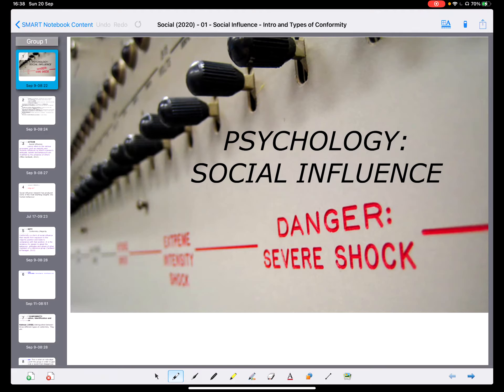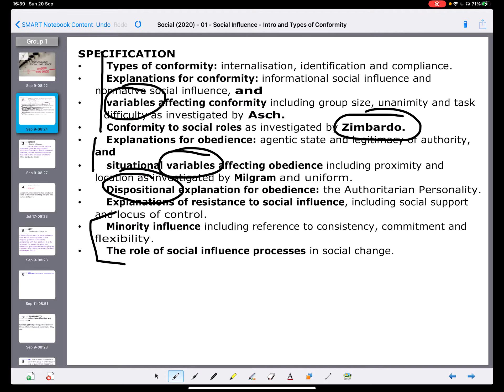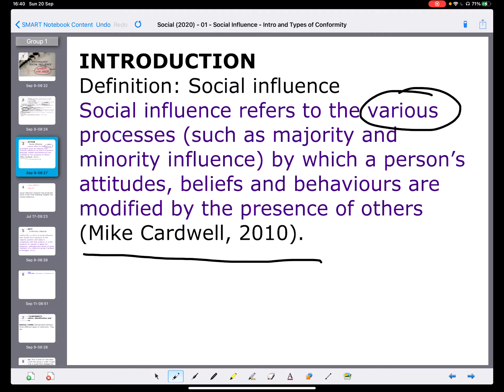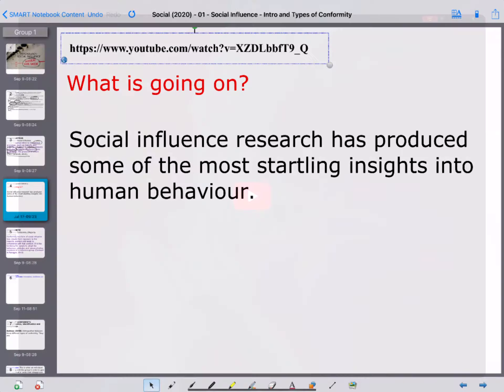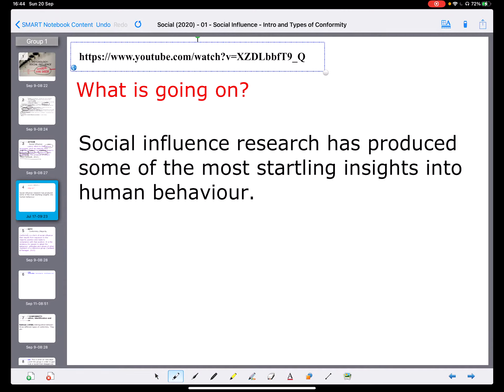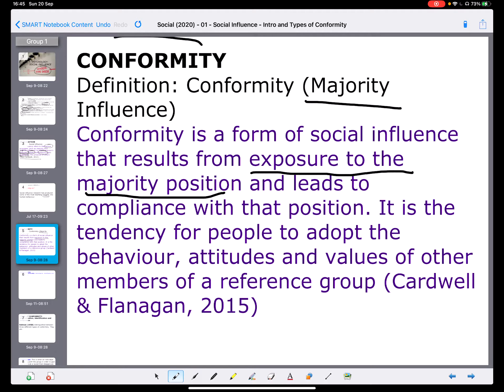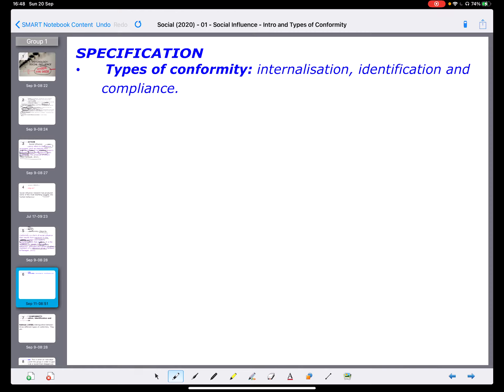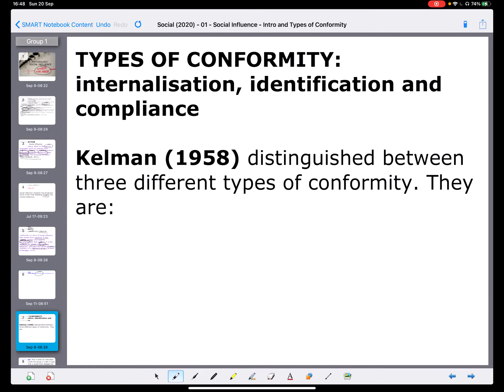AQA Psychology A-level: 01 Types of Conformity (Social Influence)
AQA A Level Psychology, Social Influence
Types of conformity. Compliance, Internalisation and Identification.